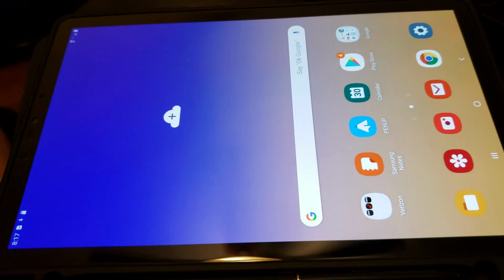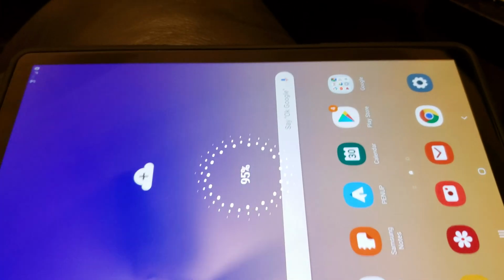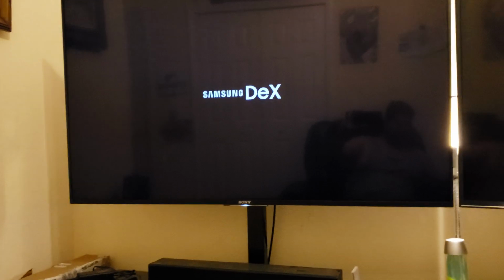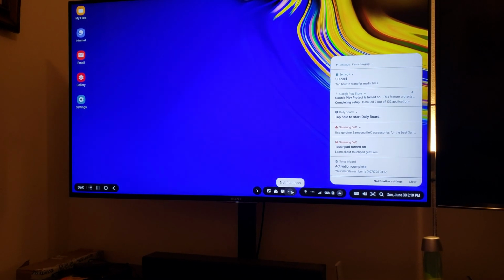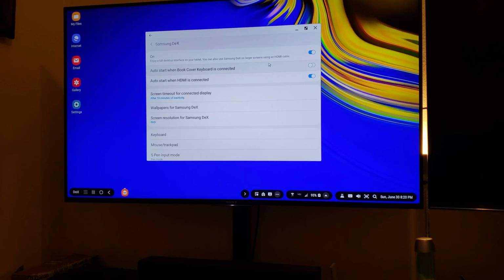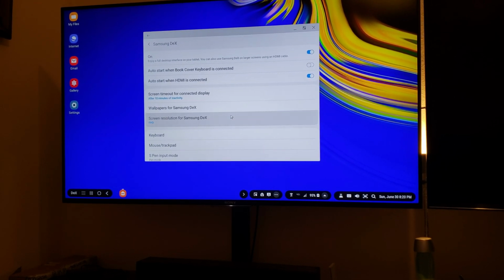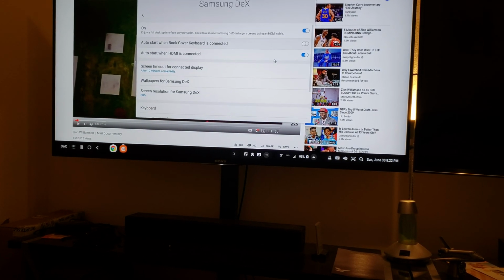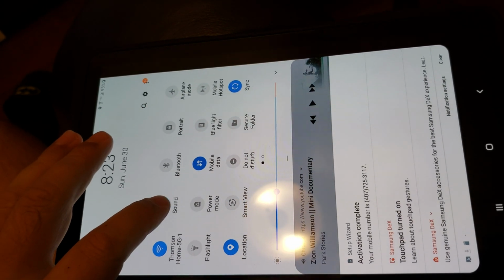Samsung Dex initial setup with use of Tab S4 through HdMI output to TV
It looks like I made a description in the title. I decided I did not want to keep my pixel slate so I wanted to fix my Samsung Tab S4 back to the configuration I had it yesterday.

I thought this would be a cool video if I could do it smoothly to show you how quickly you can set up Samsung Dex to work perfectly everytime I plug your USB C adapter

Chrome OS is clearly not setup with the thoughtfulness of Dex to act as input for an external display.

Samsung Tab S4